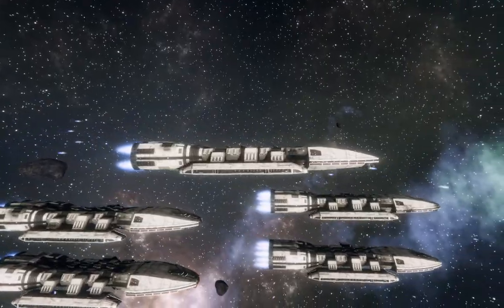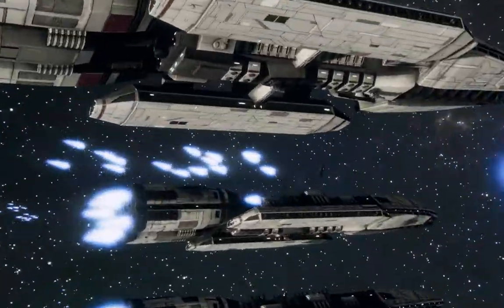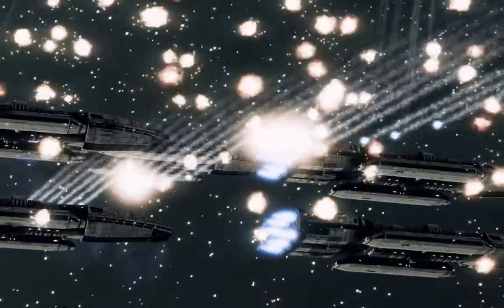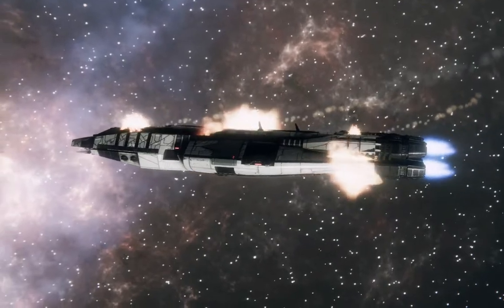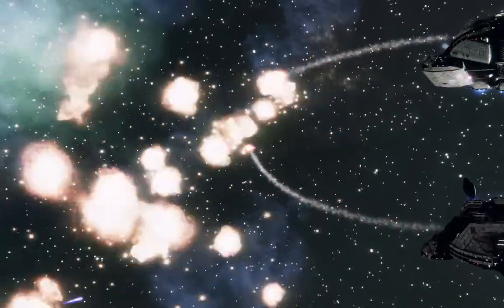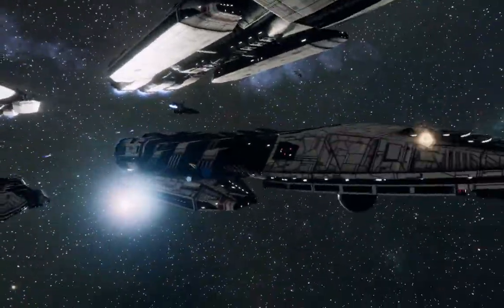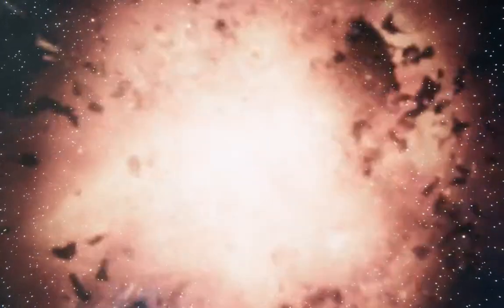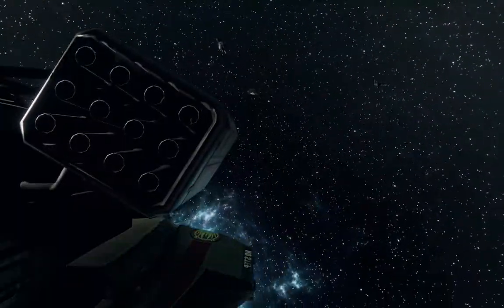Battlestar Galactica Deadlock - Autocam Battle Footage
This battle was recorded by the Autocam in Battlestar Galactica Deadlock.